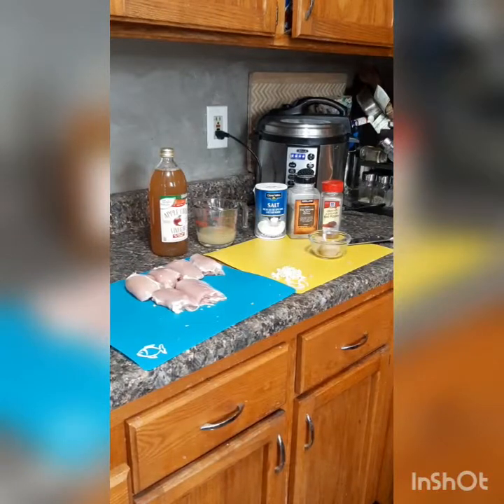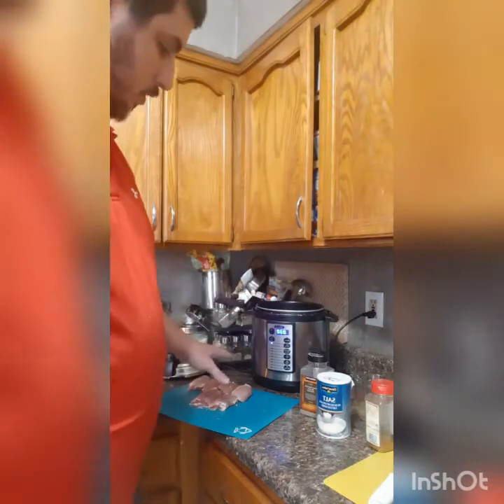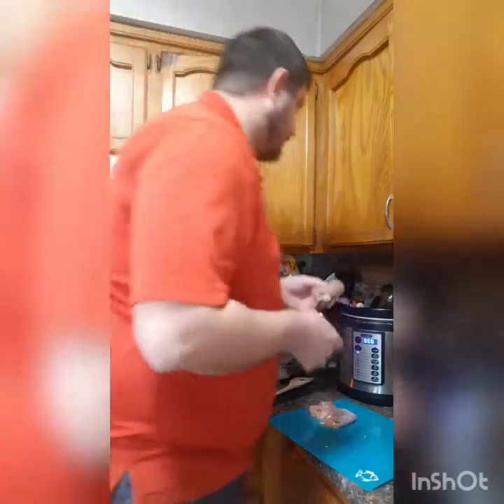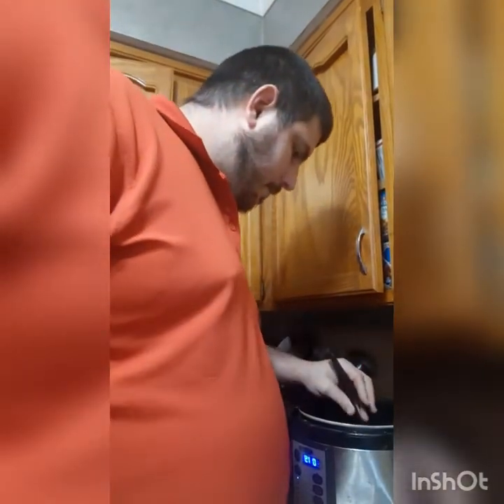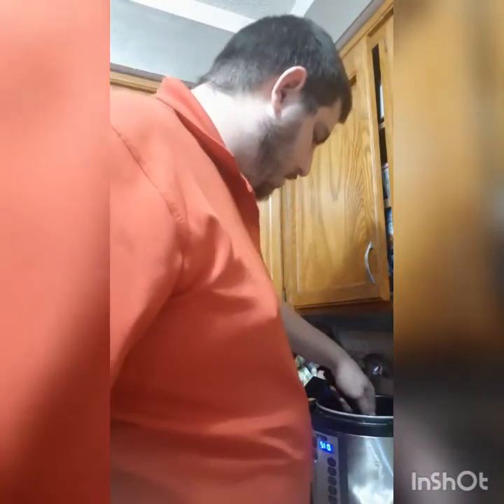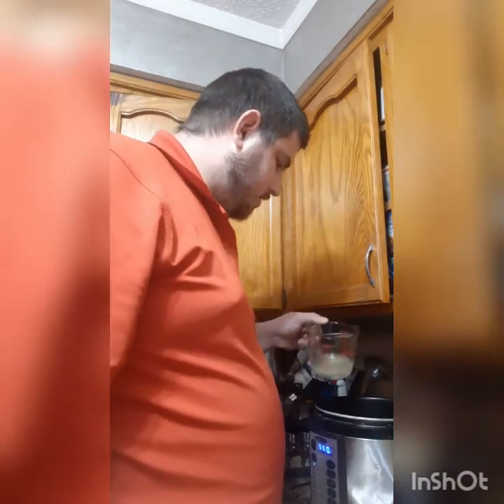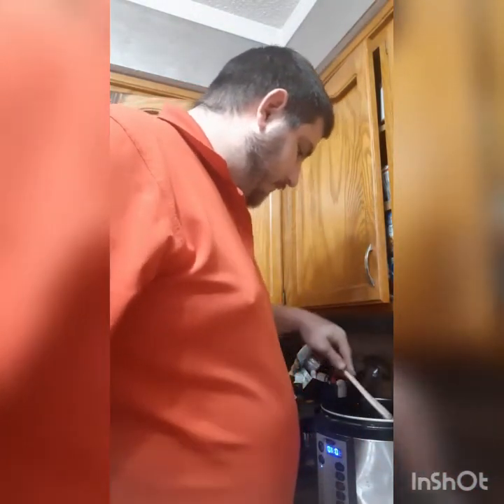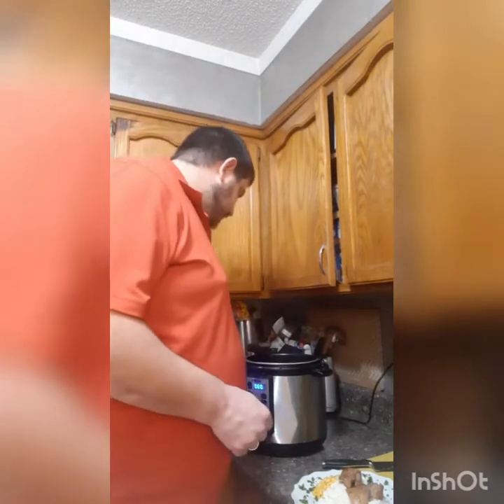Instant Pot Brown Sugar Garlic Chicken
Instant pot Brown sugar garlic chicken by rasamalaysia.com
This recipe is very unique when combining garlic with the sweetness of brown sugar. What could go wrong?